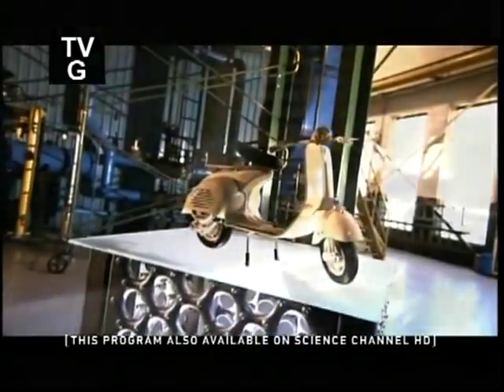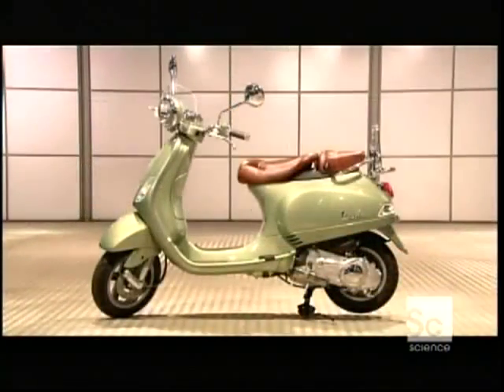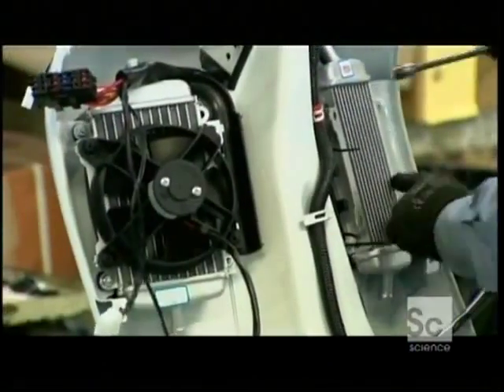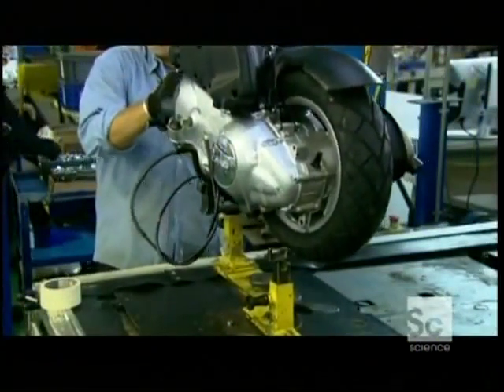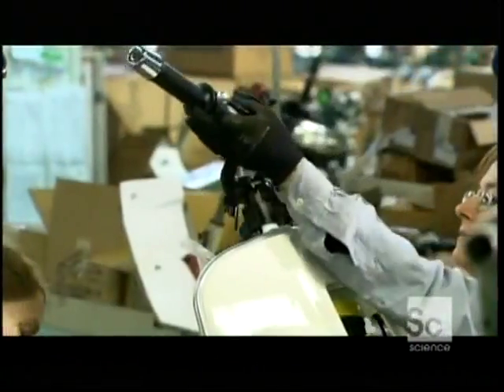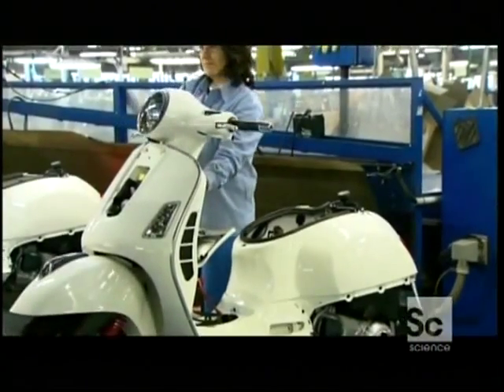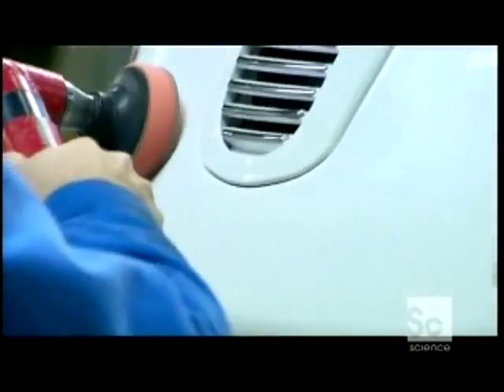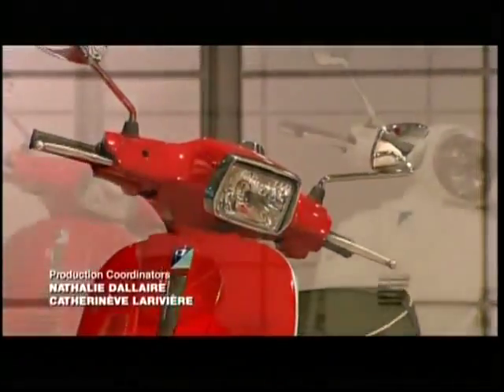Nasıl Yapılmış? Vespa Fabrikası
How It's Made: Vespa Factory
Popüler belgesel programı How It's Made bu defa da Vespa fabrikasına giriyor ve Vespa LX modelinin nasıl yapıldığını ayrıntılarıyla bize gösteriyor.